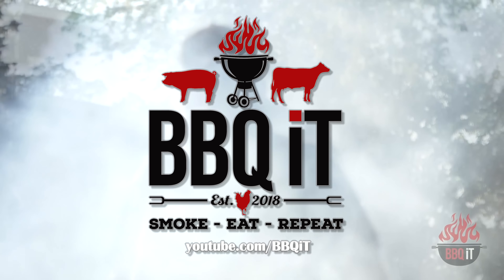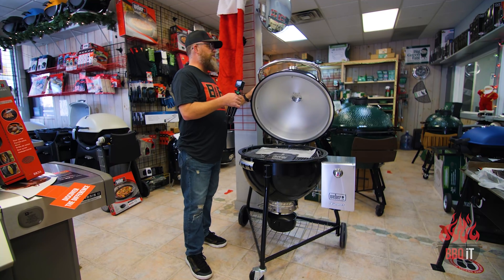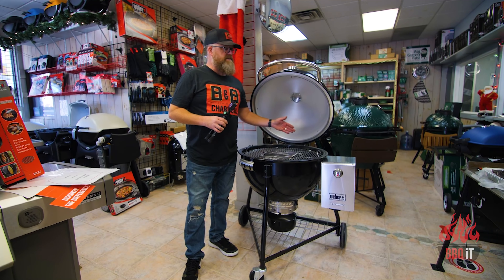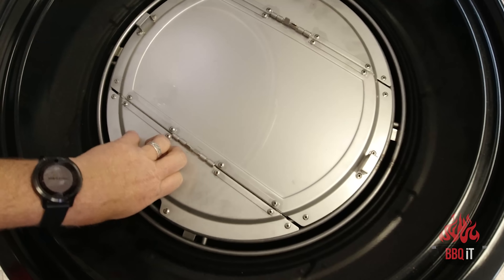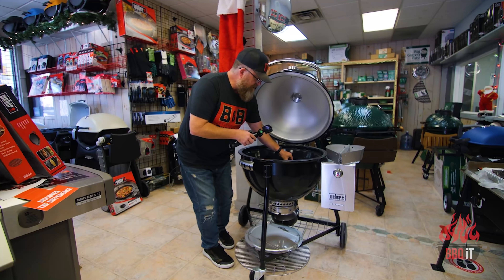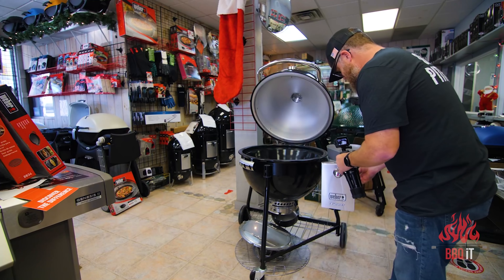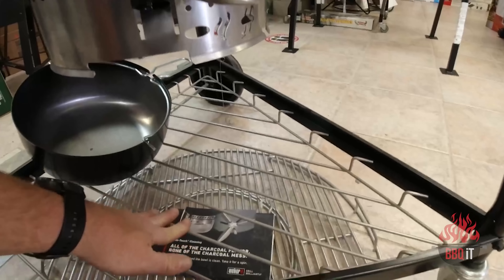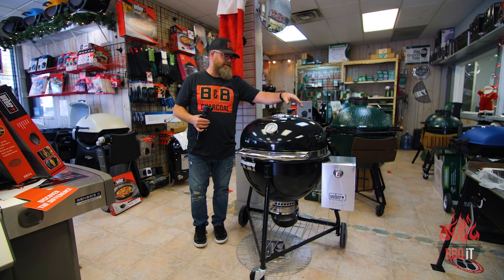THE BEST GRILL I'VE EVER SEEN! | SHOULD IT BE ILLEGAL? | BBQ iT | Vlogmas Ep.11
I simply can say it better. This is by far the best grill I've ever laid eyes on. Change my mind! The Weber Charcoal Summit is a piece of art,  and design genius. I don't have one yet, but I'll be cooking on one somehow soon!!  THE WEBER KAMADO!!

EDIT!!
Since posting, my awesome audience has informed me that this is the old generation version of this model. So for the new ones, with different features and cost, go to weber.com and peep it! Thanks you guys!

B&B CHARCOAL
Feeling social?? Follow me on